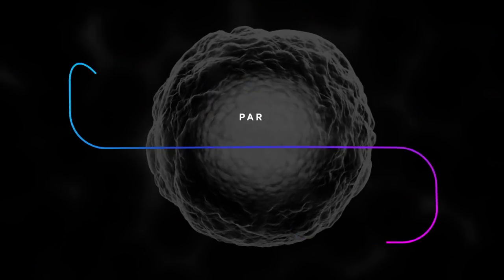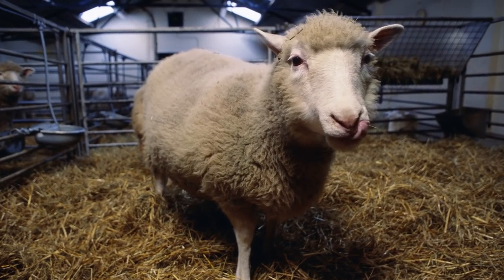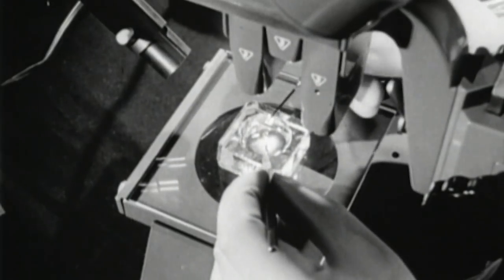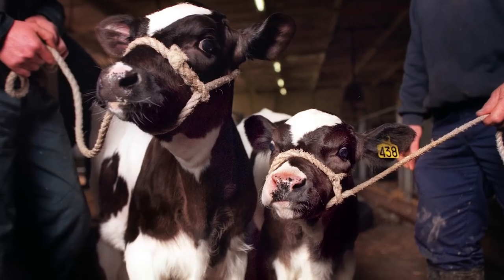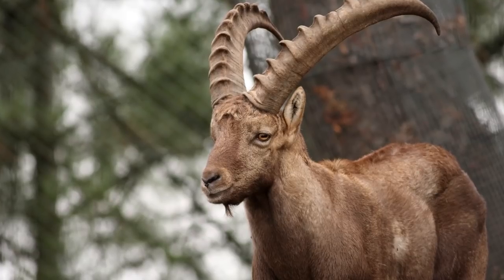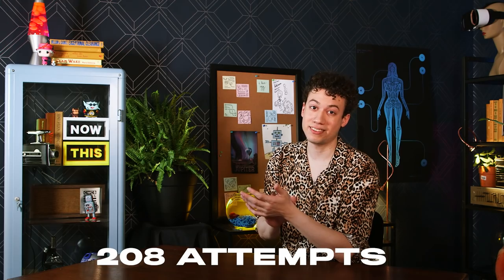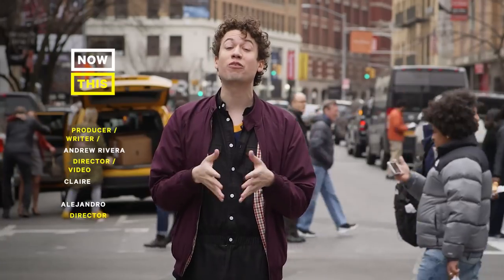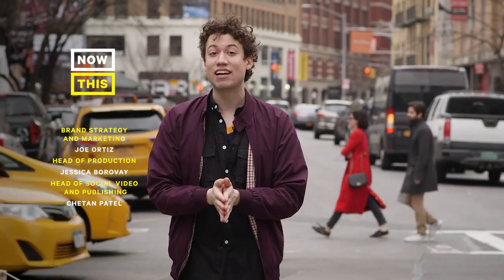Can Cloning Bring Back Dinosaurs & Deceased Pets? | ConTECHtual | NowThis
A sheep named Dolly brought us closer to Jurassic Park than mosquitoes frozen in amber ever did. This is everything you need to know about cloning.

Is it possible to bring back prehistoric beasts, like dinosaurs, back from extinction? Can you pay a bunch of money to have your pets cloned? Can you clone yourself?! In this episode of ConTECHtual we're exploring what the future of cloning technology looks like.

To get technical, there isn't just one form of cloning, there are three different types of cloning: 1) Gene Cloning, 2) Therapeutic Cloning, and 3) Reproductive Cloning. What's the difference between reproductive clothing vs therapeutic cloning? Find out in this video.

Aside from the difference between therapeutic cloning vs reproductive cloning, we'll also talk about gene cloning. There are different processes involved for each type of cloning. For therapeutic cloning, a process known as SCNT, a.k.a. Somatic Cell Nuclear Transfer, is used. The SCNT process was the process used in 1996 to clone Dolly the sheep.

It took 277 tries before scientists could successfully clone the baby sheep which became known as Dolly. The cloned sheep Dolly is the first mammal to be cloned, but she wasn't the first animal. Back in 1952. scientists cloned a tadpole using a version of the same method of nuclear transfer — however the tadpoles suffered abnormal growth.

Where is the future of cloning heading now? What are scientists doing with cloning technology? We're getting to the bottom of it all in this episode of ConTECHtual. Here's what you need to know about cloning.

From exploring the latest tech and science innovations shaping our future, to living sustainably and protecting our planet from climate change — this is NowThis Future!